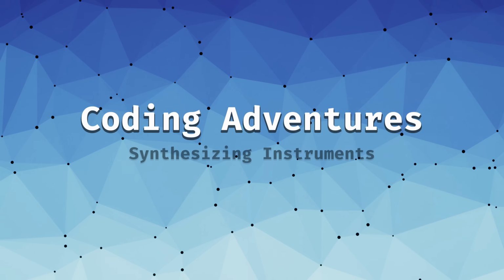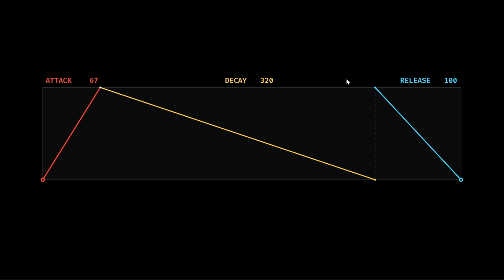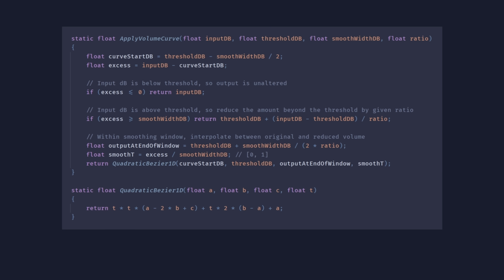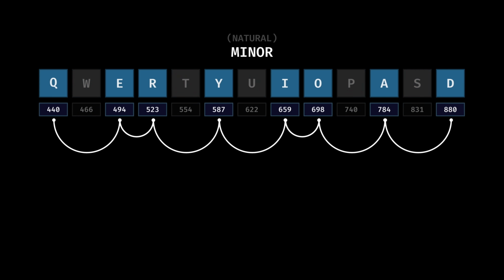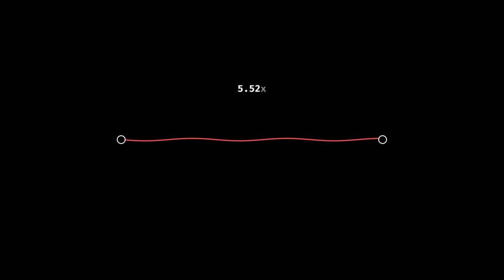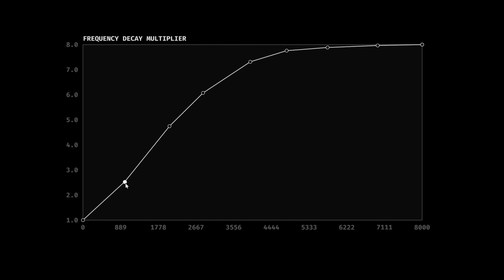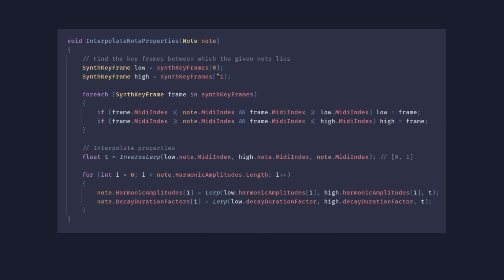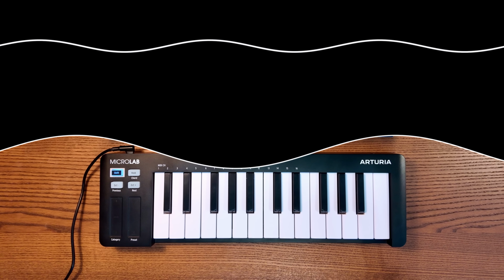Coding Adventure: Additive Synthesis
Let's try add sine waves together and see what sort of sounds we can create!

Chapters:
00:00 Intro
01:28 Synth Setup
02:32 Precision Issues
04:19 ADR Envelope
06:35 Curvy Envelopes
08:22 Multiple Notes!
09:32 Compressor
11:52 Twelve Equal Temperament
14:21 Scales and Piano Layout
15:46 MIDI
17:51 Harmonics
22:03 Some Tweaks
25:02 Atonal Test
26:07 Interpolation
27:16 Low Octaves
30:12 Simple Piano Synth
30:35 Sin Bug
31:35 Simple Marimba Synth
32:25 Sustain
33:42 Outro and Final Test